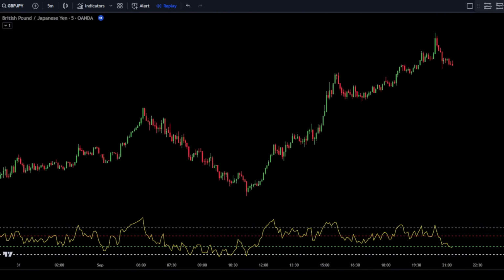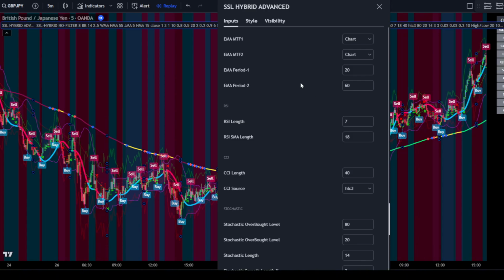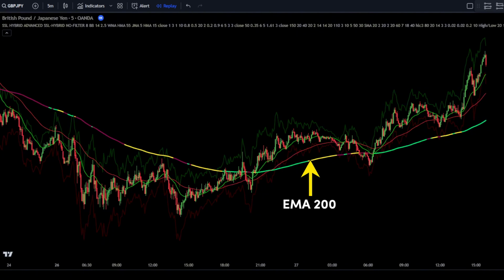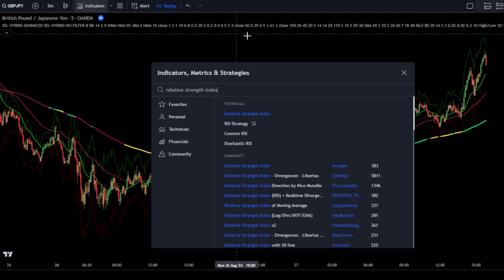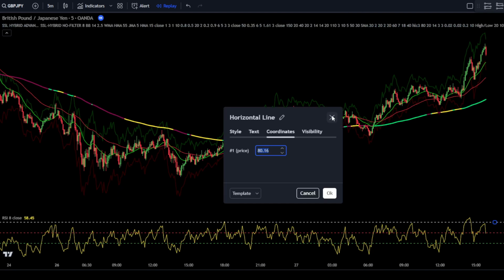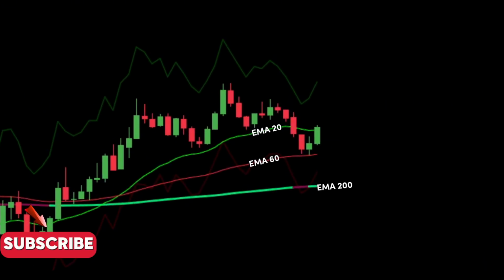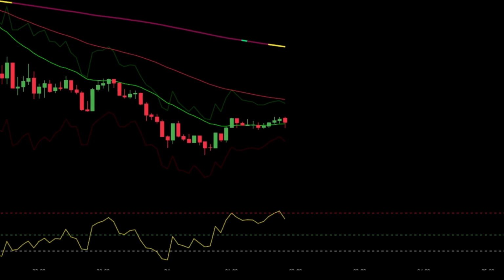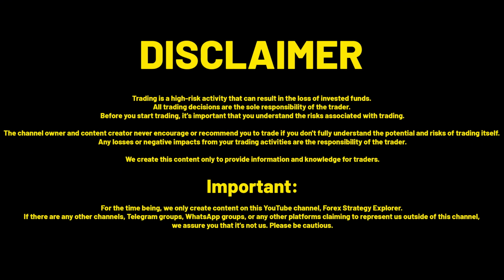Hidden Gem: 5-Minute Scalping Strategy with Unbelievable Win Rate!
In this video, we will discuss a scalping strategy with Unbelievable Win Rate.
We will demonstrate how to use this scalping strategy for 5-minute forex trading, but you can also apply it for 1-minute and 15-minute scalping.
Additionally, this scalping strategy works well on all assets, such as gold or XAU/USD, crypto, stocks, and various other assets.
The indicators used in this video are SSL Hybrid Advanced and RSI, or Relative Strength Index.